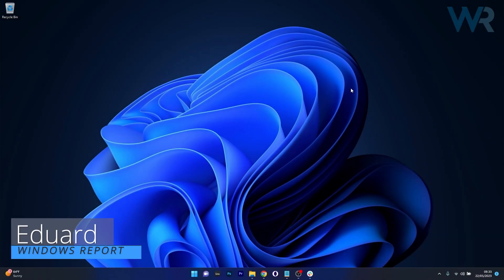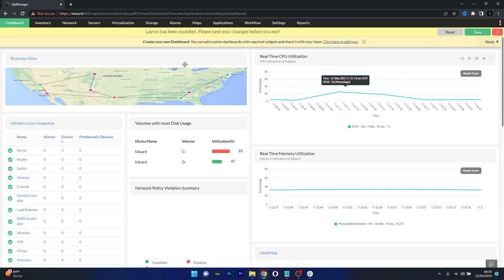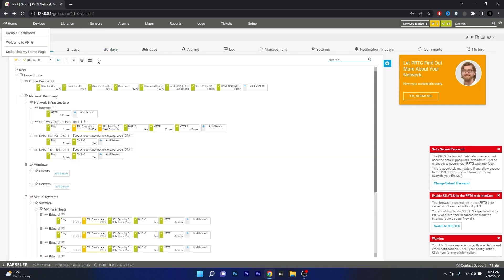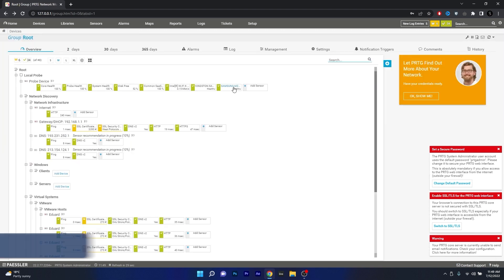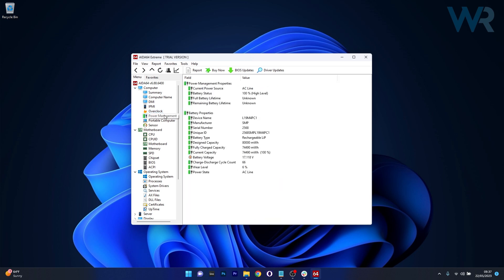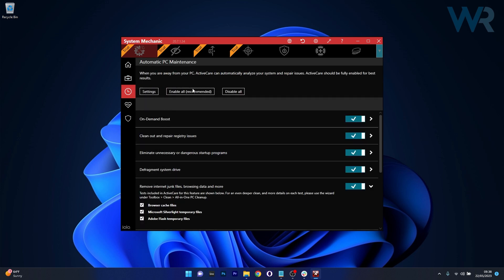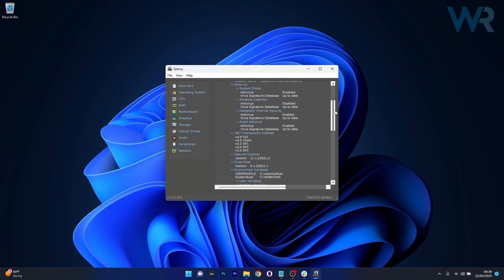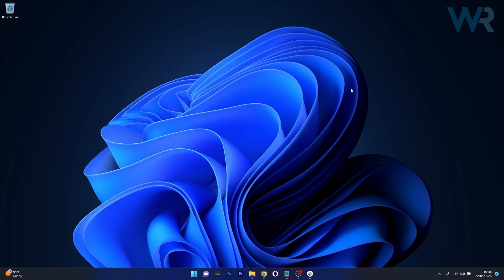Best PC Monitoring Software Tested in 2024 - 5 Tools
If you care a lot about monitoring the well-being of your PC, we created a compilation of the 5 Best PC Monitoring Software for Windows in 2024 with links included so you can try the best software out there!

5 Best PC Monitoring Software for Windows in 2024

0:00 - Intro
0:14 - OpManager
1:01 - PRTG
1:42 - AIDA64 Extreme
2:37 - Iolo System Mechanic
3:18 - Speccy